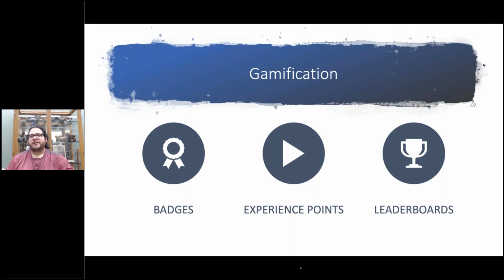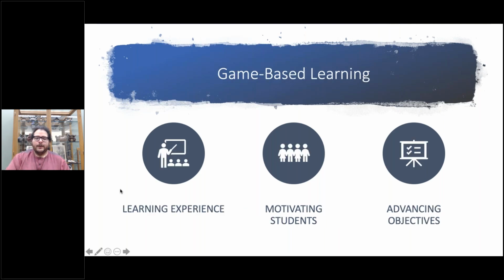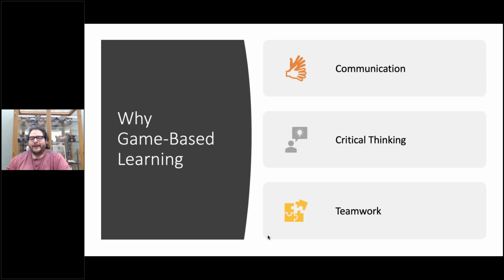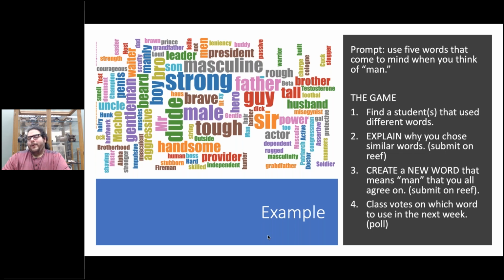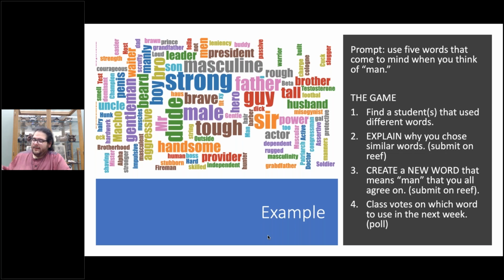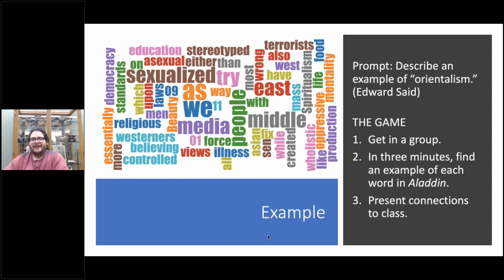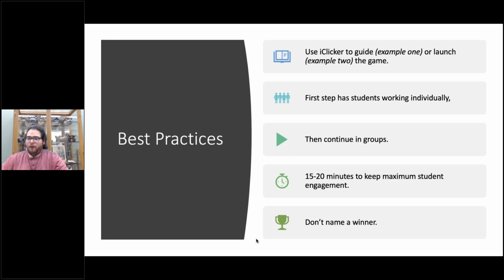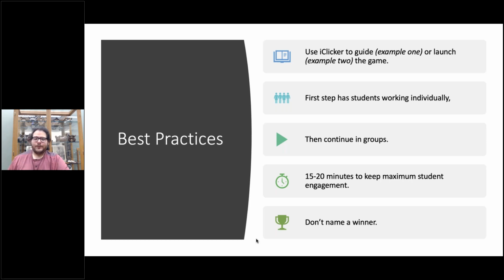Building a Game Based Learning Experience in the Classroom with iClicker